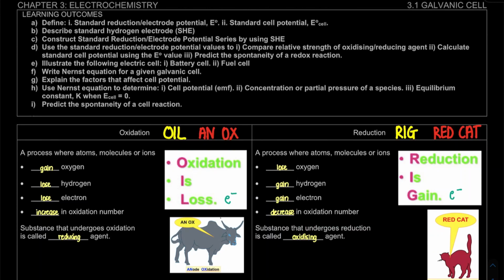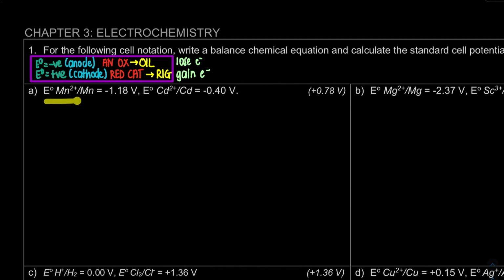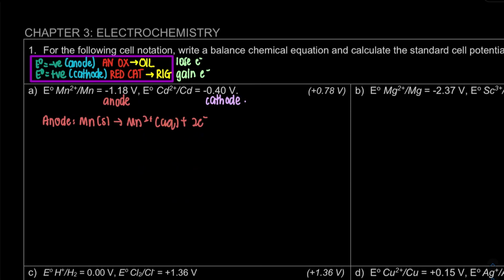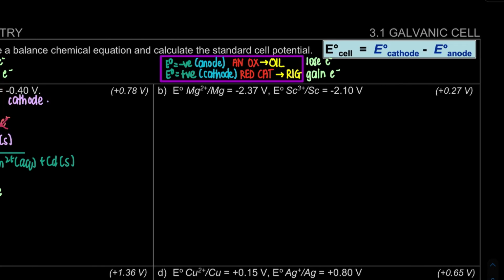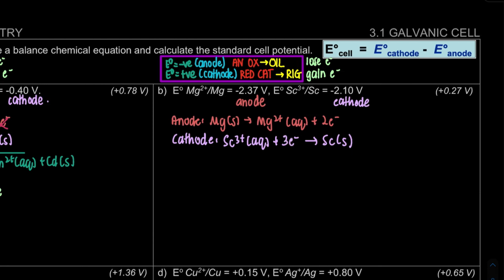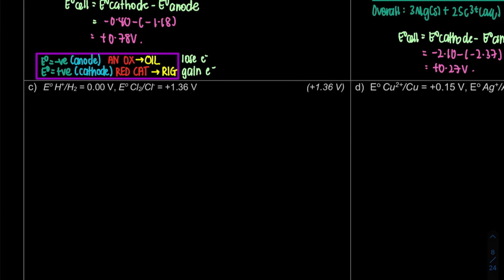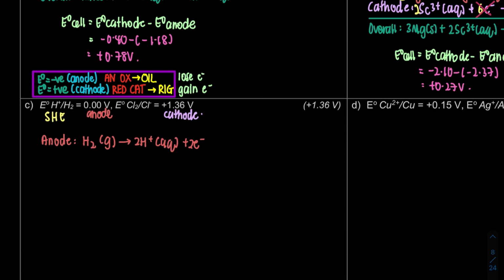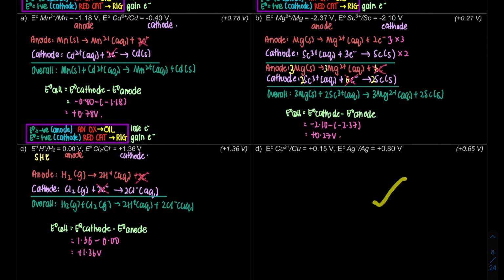3.1 Galvanic Cell - Examples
Learning Outcome
d) Use the standard reduction/electrode potential values to
ii) Calculate standard cell potential using the Eo value

Page 6

0:00 Introduction
0:56 Example a
6:43 Example b
11:10 Example c